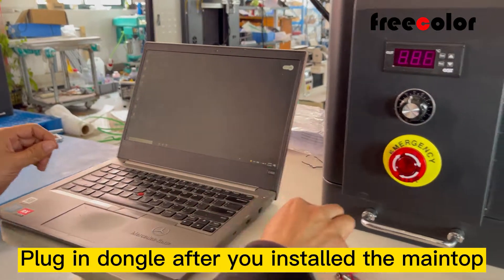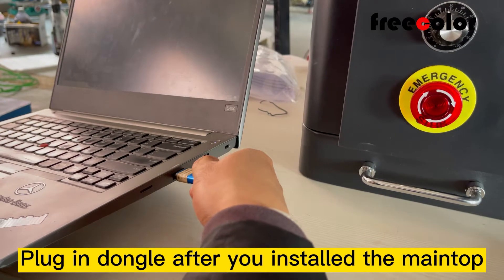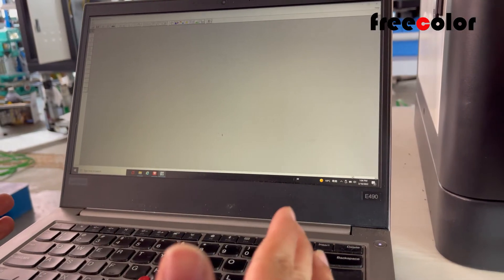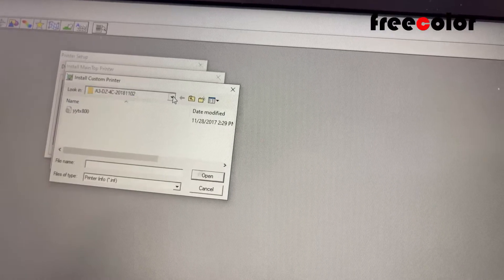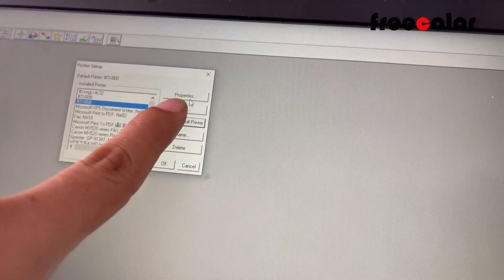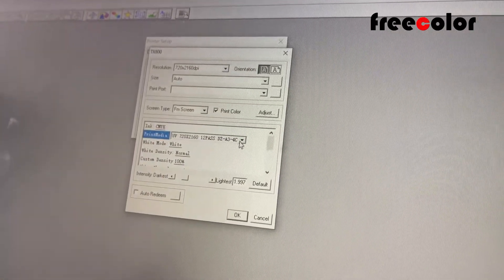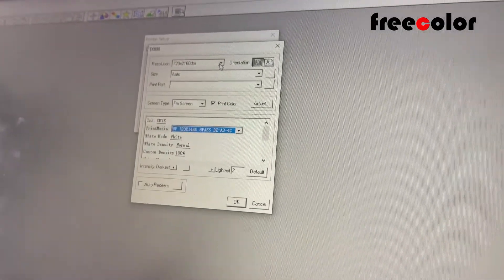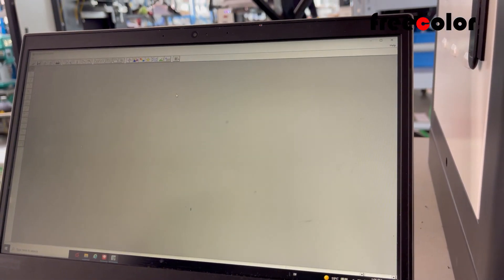Installation introduction of freecolor desktop type uv printer 04- install Maintop RIPsoftware